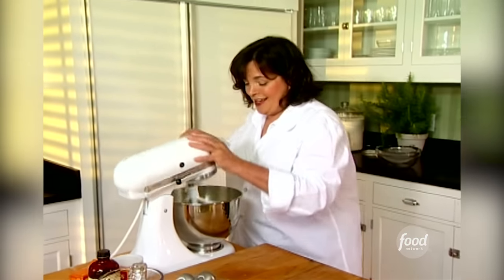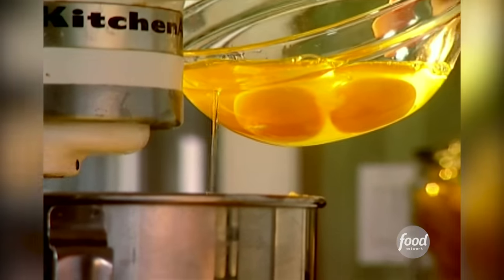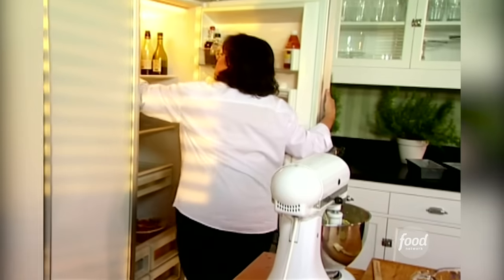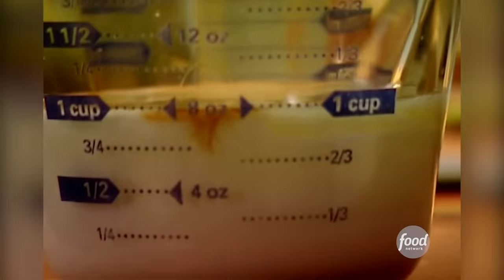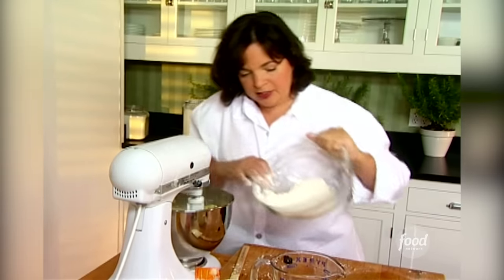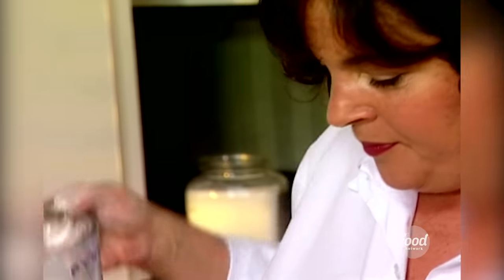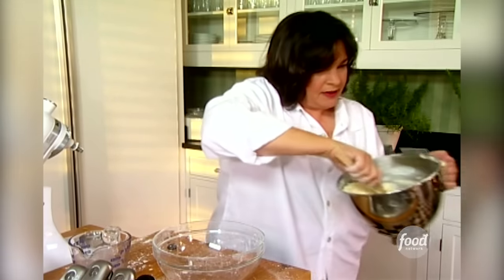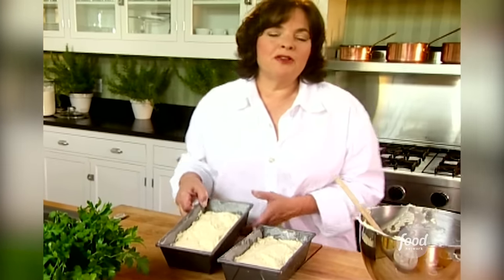5-Star Lemon Cake with Barefoot Contessa | Food Network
Nothing like a fresh, citrusy lemon cake! Ina says if you can make this lemon cake, you can make any cake.

Lemon Cake
RECIPE COURTESY OF INA GARTEN
Level: Intermediate
Total: 1 hr 30 min
Prep: 30 min
Cook: 1 hr
Yield: 2 (8-inch) loaves

Ingredients

1/2 pound (2 sticks) unsalted butter, at room temperature
2 1/2 cups granulated sugar, divided
4 extra-large eggs, at room temperature
1/3 cup grated lemon zest (6 to 8 large lemons)
3 cups flour
1/2 teaspoon baking powder
1/2 teaspoon baking soda
1 teaspoon kosher salt
3/4 cup freshly squeezed lemon juice, divided
3/4 cup buttermilk, at room temperature
1 teaspoon pure vanilla extract

For the glaze:
2 cups confectioners' sugar, sifted
3 1/2 tablespoons freshly squeezed lemon juice

Directions

Preheat the oven to 350 degrees F. Grease and flour 2 (8 1/2 by 4 1/4 by 2 1/2-inch) loaf pans. You may also line the bottom with parchment paper, if desired.

Cream the butter and 2 cups granulated sugar in the bowl of an electric mixer fitted with the paddle attachment, until light and fluffy, about 5 minutes. With the mixer on medium speed, add the eggs, 1 at a time, and the lemon zest.

Sift together the flour, baking powder, baking soda, and salt in a bowl. In another bowl, combine 1/4 cup lemon juice, the buttermilk, and vanilla. Add the flour and buttermilk mixtures alternately to the batter, beginning and ending with the flour. Divide the batter evenly between the pans, smooth the tops, and bake for 45 minutes to 1 hour, until a cake tester comes out clean.

Combine 1/2 cup granulated sugar with 1/2 cup lemon juice in a small saucepan and cook over low heat until the sugar dissolves. When the cakes are done, allow to cool for 10 minutes. Remove the cakes from the pans and set them on a rack set over a tray or sheet pan; spoon the lemon syrup over them. Allow the cakes to cool completely.

For the glaze, combine the confectioners' sugar and the lemon juice in a bowl, mixing with a wire whisk until smooth. Pour over the tops of the cakes and allow the glaze to drizzle down the sides.

5-Star Lemon Cake with Barefoot Contessa | Barefoot Contessa | Food Network